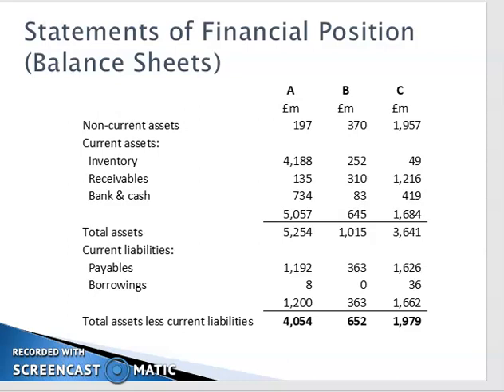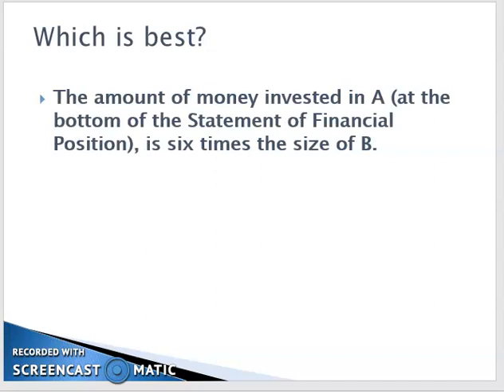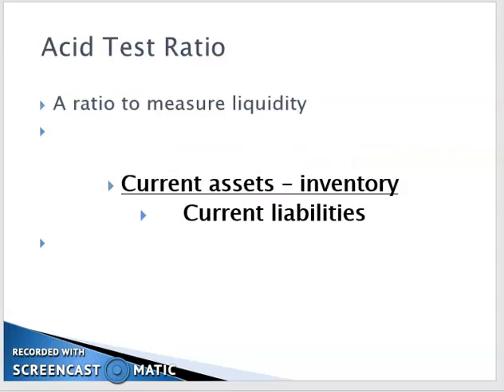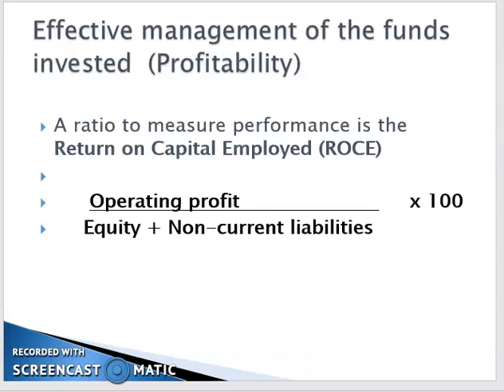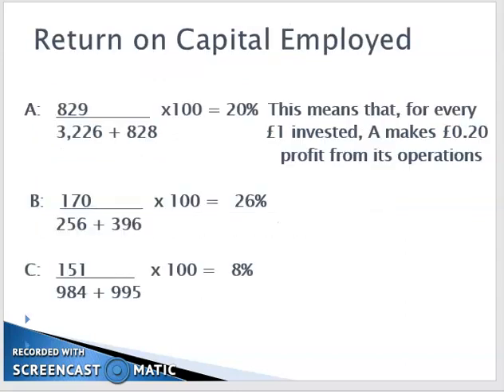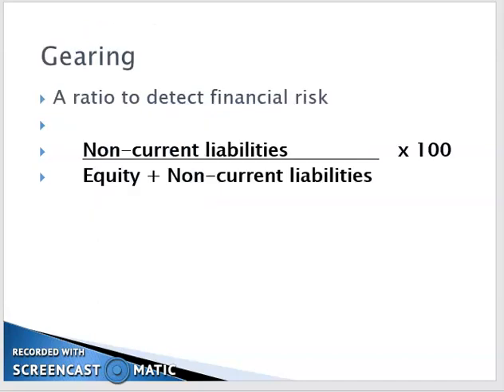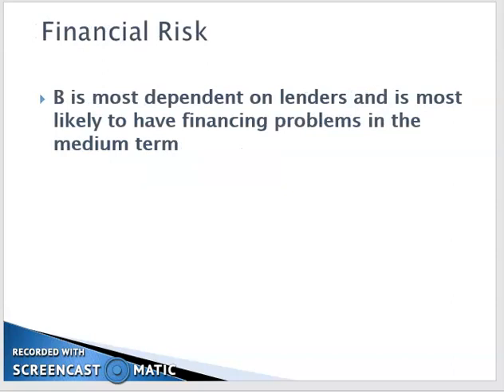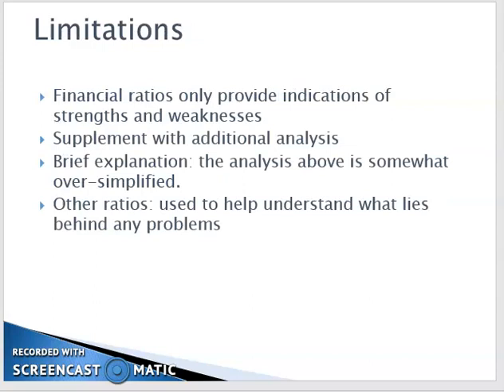Three key financial ratios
This video briefly introduces financial ratios by looking at the three key ones.